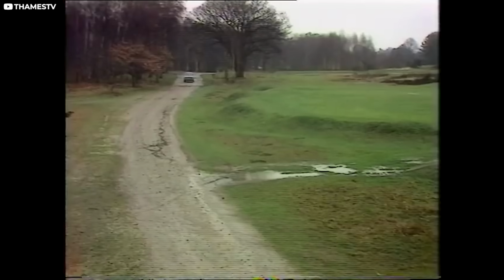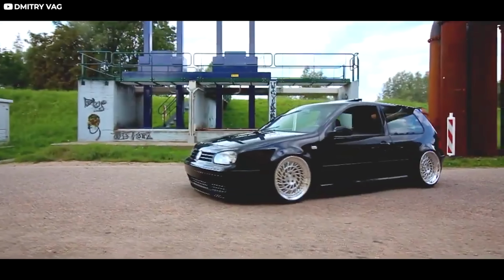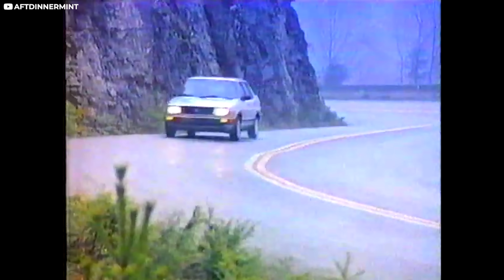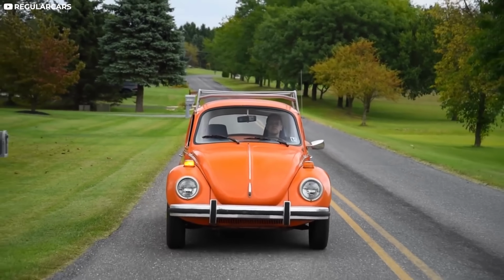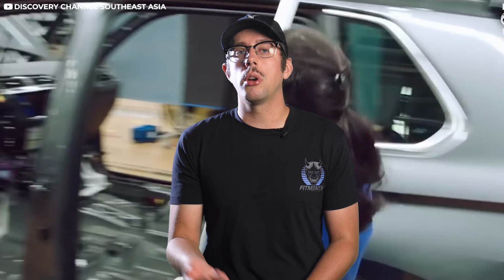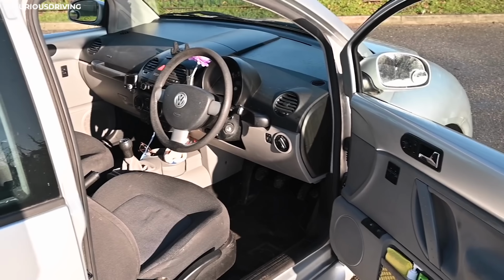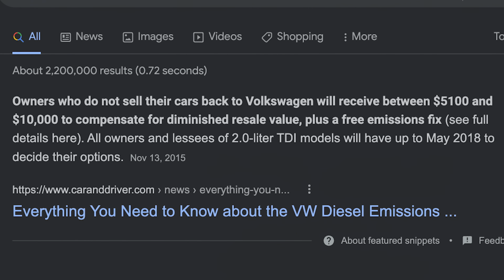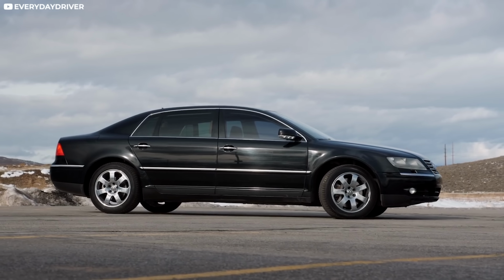Volkswagen: The Good, Bad, & Ugly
Volkswagen is THE Euro car brand. With a legacy of making some of the most recognizable cars on the streets like the bug to enthusiast oriented cars like the Golf. However, VW isn't perfect. They've had their fair share of fails and setbacks. Let's talk about the good, bad, and ugly of Volkswagen.

Our signature wheel brand, Anovia Wheels!

0:00 intro
0:49 good
6:26 bad
9:11 ugly